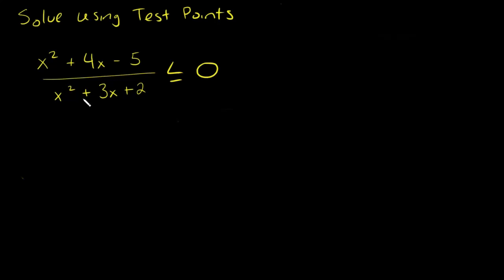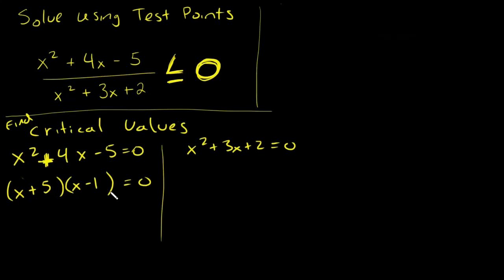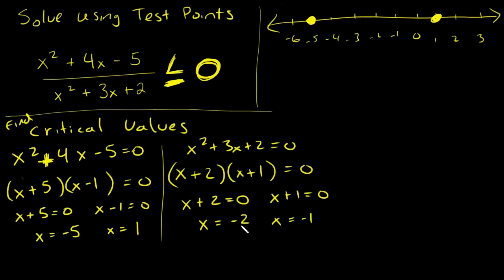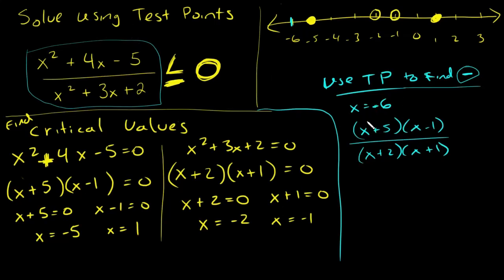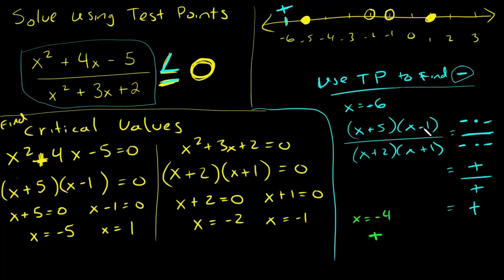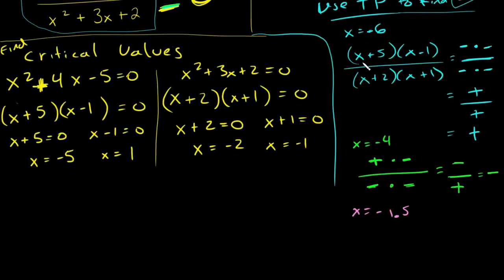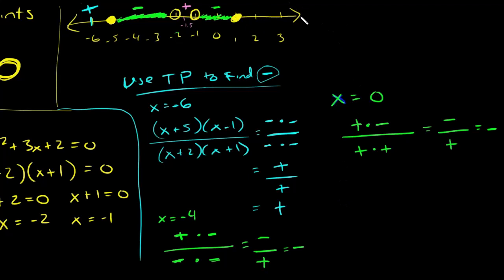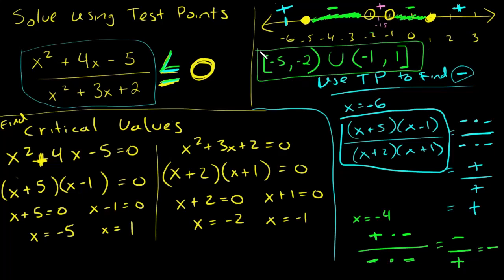Solve rational inequality by factoring and using test points